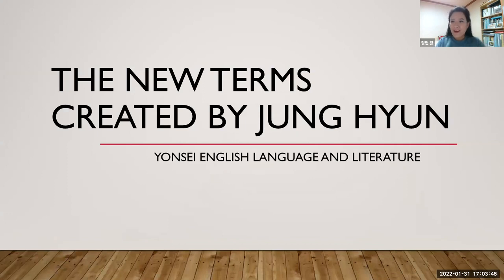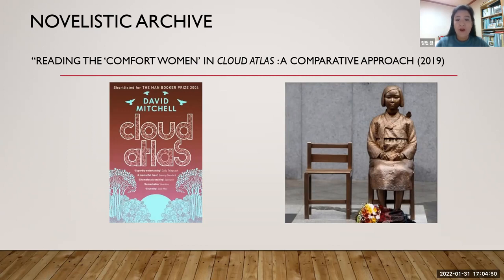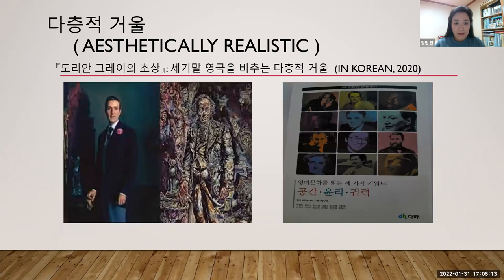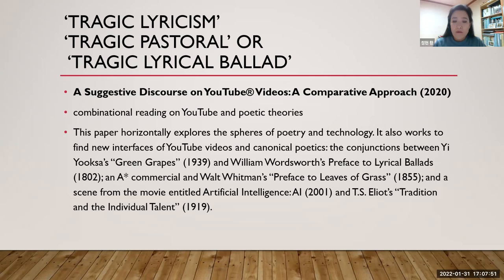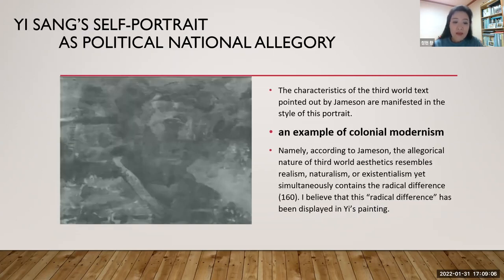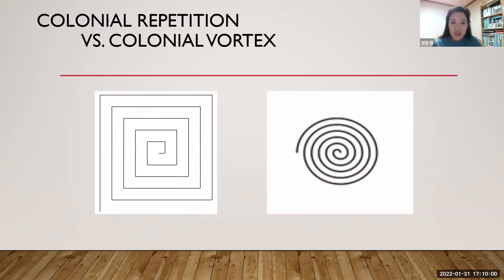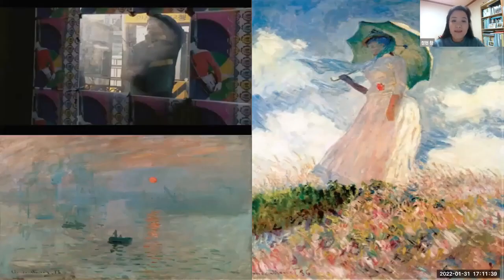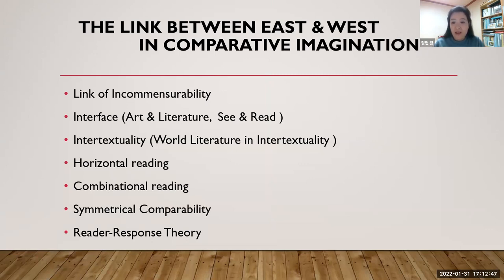Yonsei Digital English_Jung Hyun Hwang's New Term